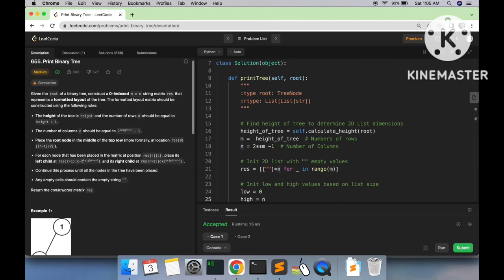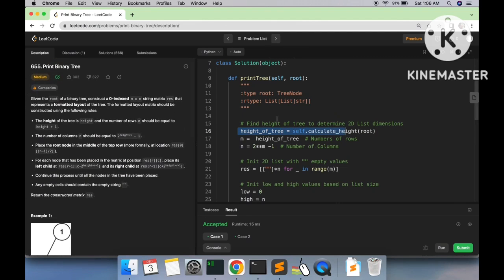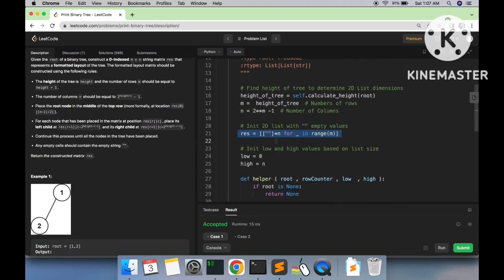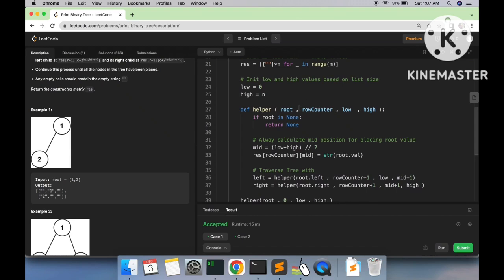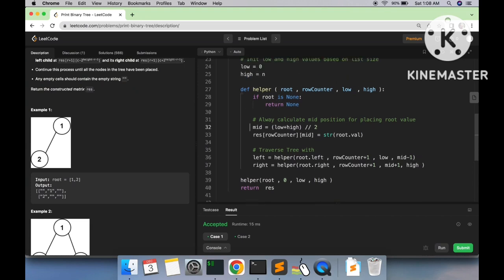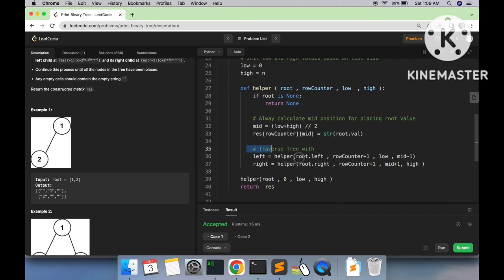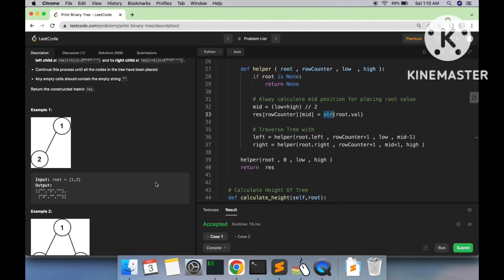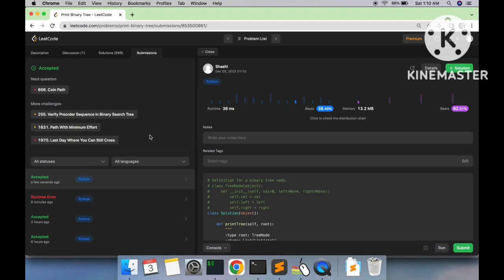LeetCode 655 Print Binary Tree